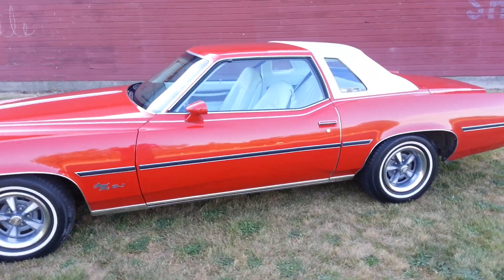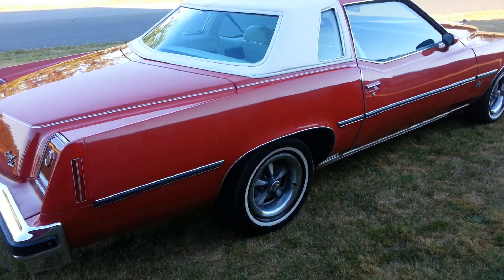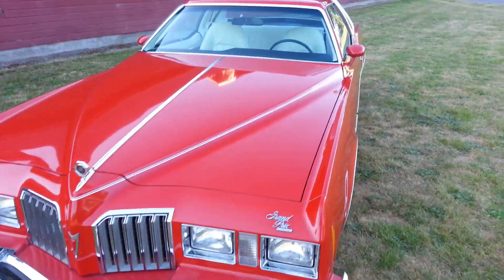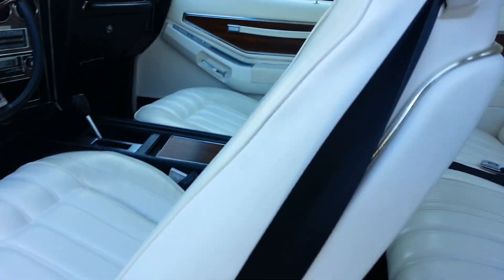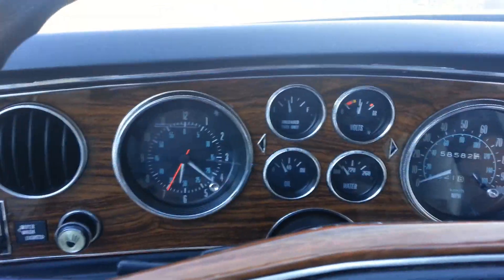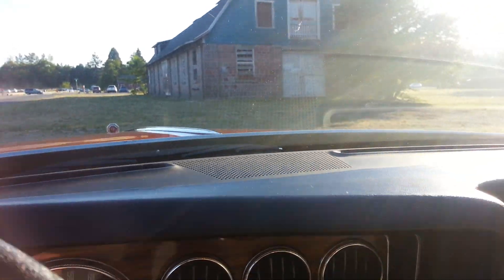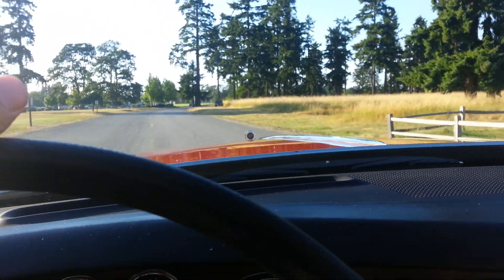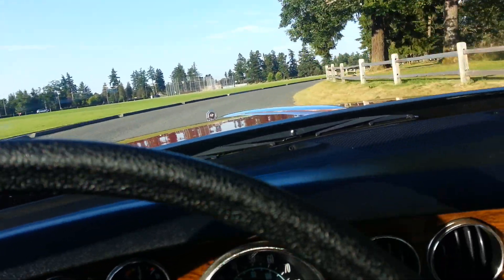1977 Pontiac grand prix sj